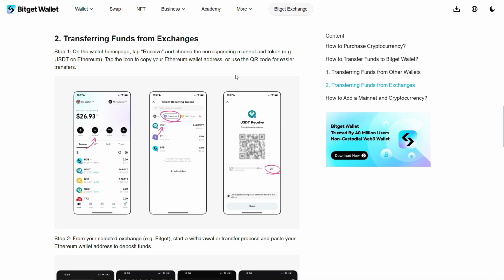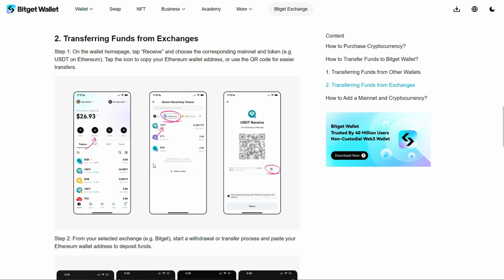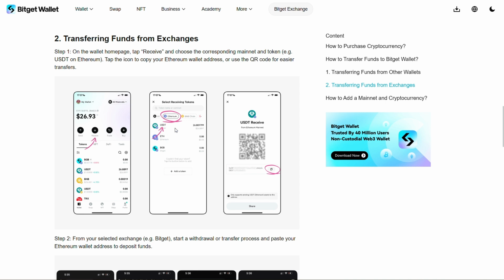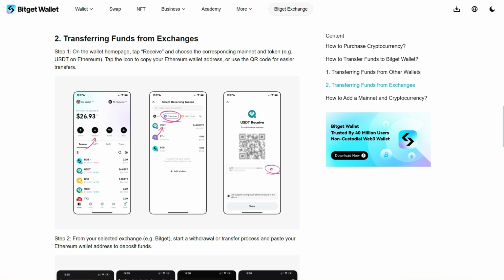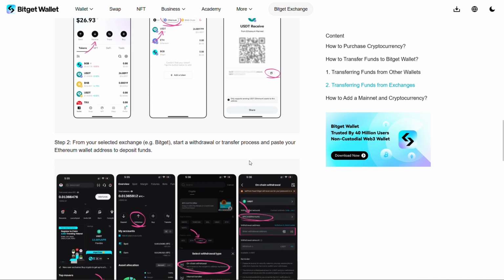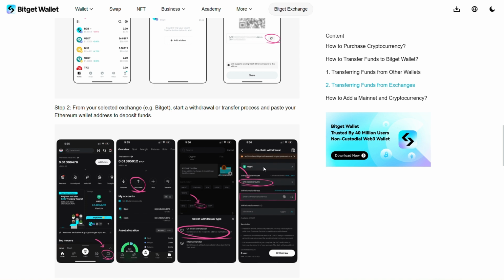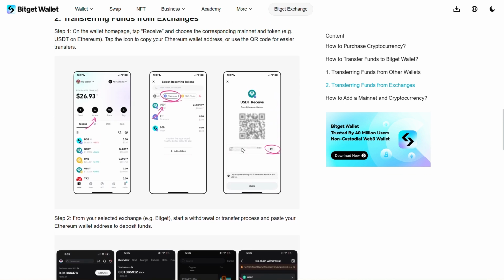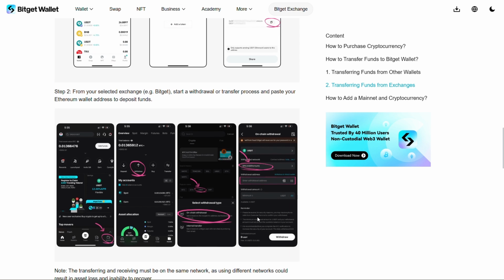How to Transfer Crypto from Bitget Exchange to Bitget Wallet (2025)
Need to transfer crypto from your Bitget Exchange account to your Bitget Wallet? In this video, I’ll guide you through the step-by-step process to ensure a smooth and secure transfer in 2025. Whether you’re managing your funds or securing your assets, this tutorial has you covered!